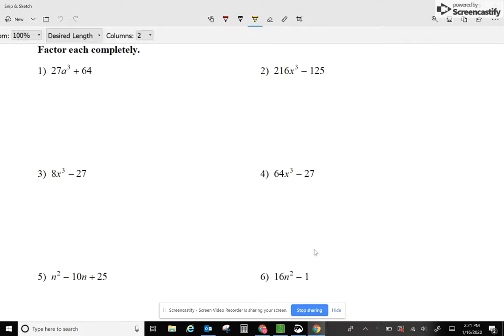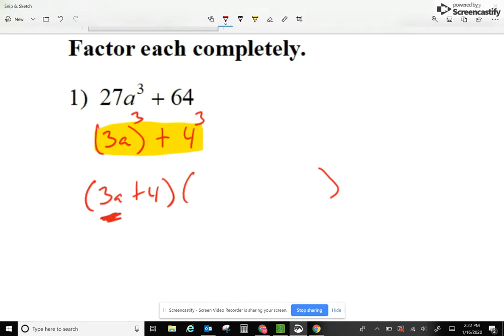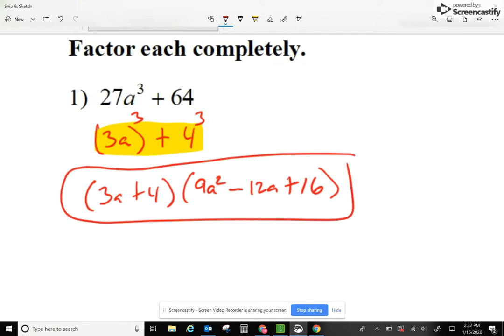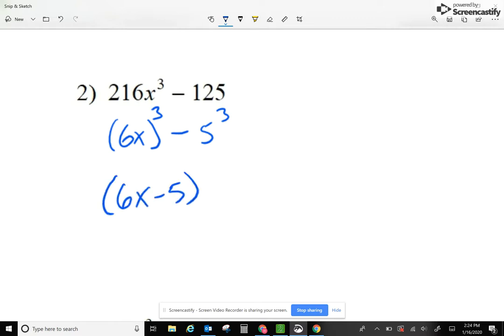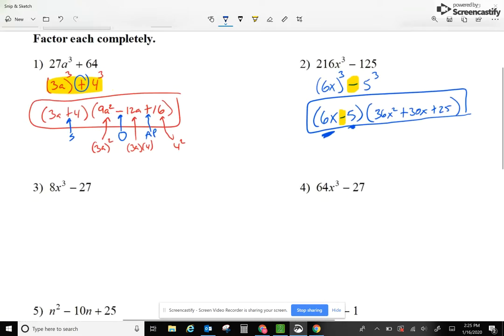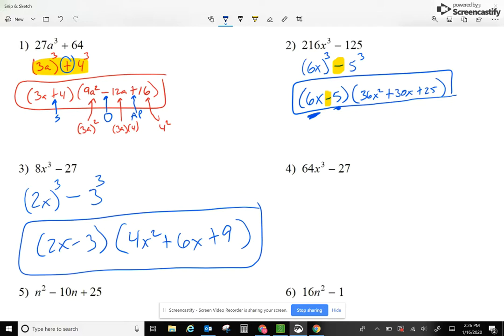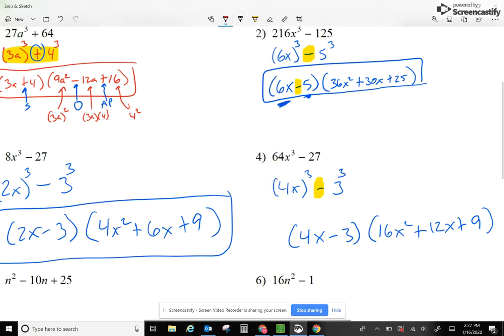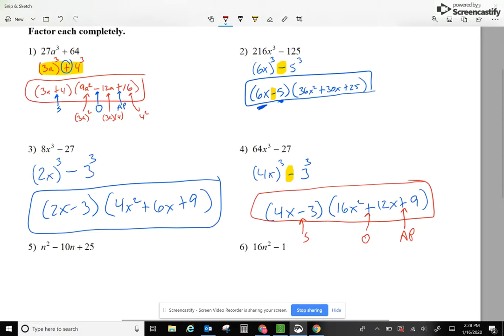Leonzo sum or difference of cubes